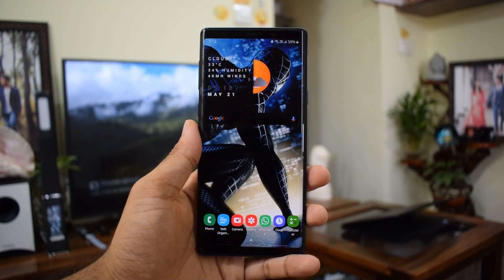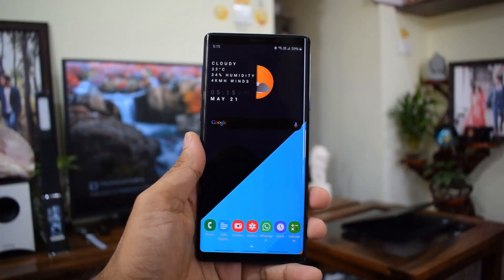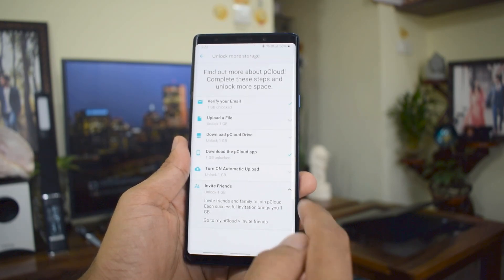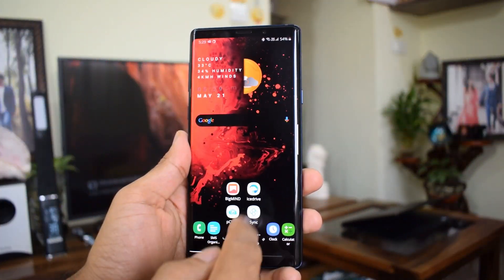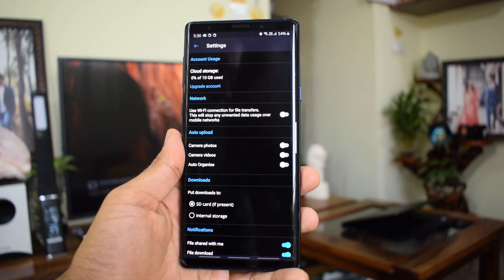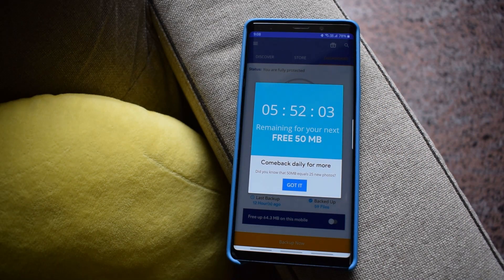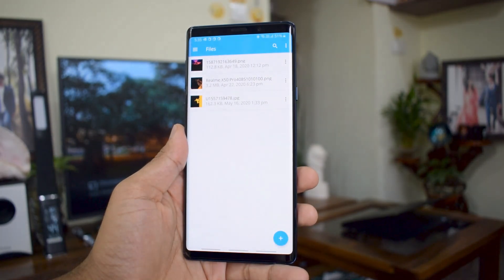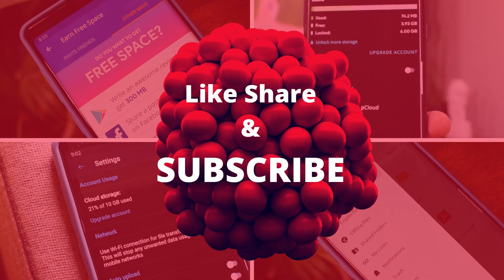Best Free Cloud Storage android Apps - 2020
These are few Best Free Cloud Storage Android Applications which provides up to 10 GB free cloud storage. You can earn extra free storage by following few steps in some of these apps. I have not included Degoo cloud storage in this video, To watch the review of that app you can hit the link provided below. Do go ahead and download them and let me know your feedback in the comments section below.

Cheers.!